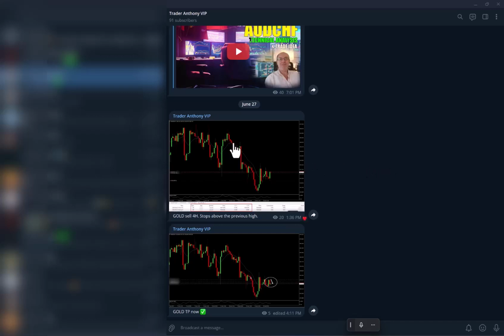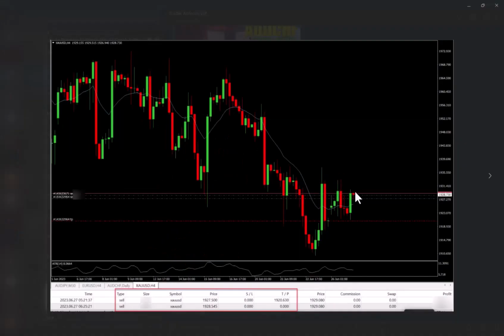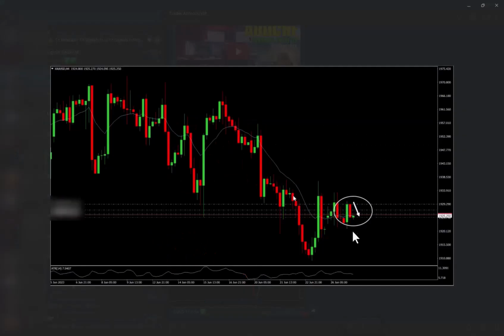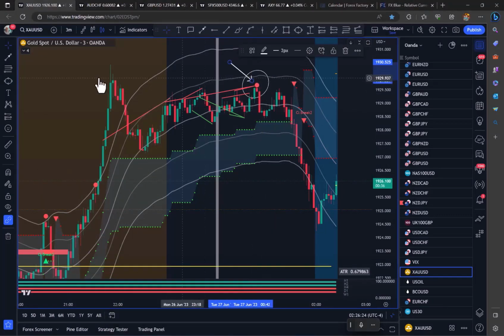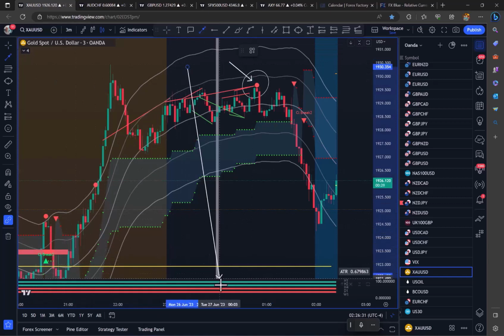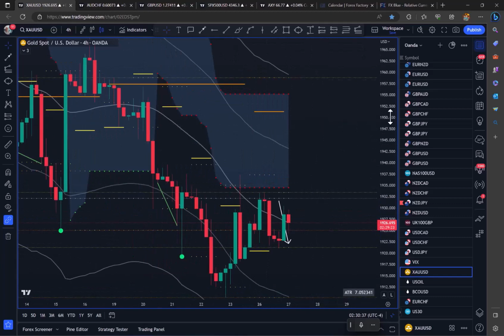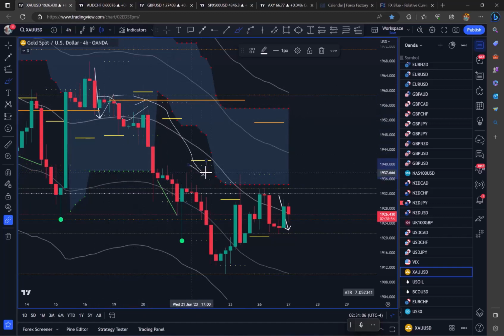How To Day Trade Gold - Video 2 The Trend Shows Signs Of Weakness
Welcome to our follow on from yesterdays 'How To Day Trade Gold", in this video we continue our exploration of XAUUSD and its intriguing trading patterns. In this episode, we shift our focus to the metal's journey as it moves towards a significant resistance level.

Please remember that the primary purpose of this video is to provide you with valuable educational content. We emphasize that the information shared here should not be regarded as financial advice. Instead, our aim is to empower you with knowledge and insights to enhance your understanding of GOLD's trading patterns.

✔ Take your Trading to the Next Level - Join VIP:
For:
- Tutorials
Recommended Fx Brokers offering 1:500 leverage:
✔ Weltrade: